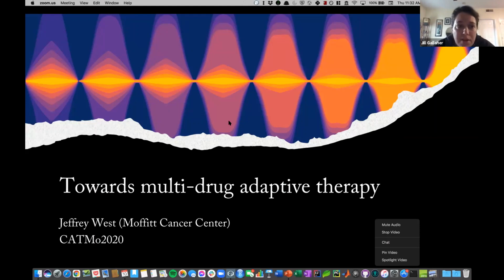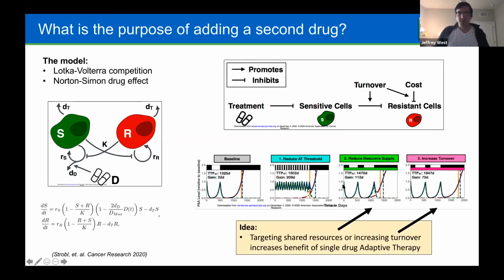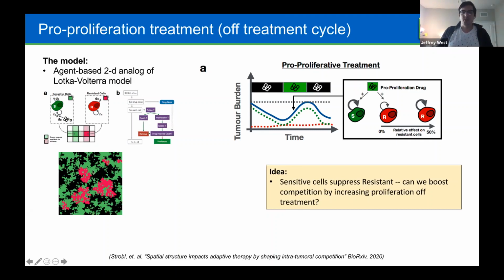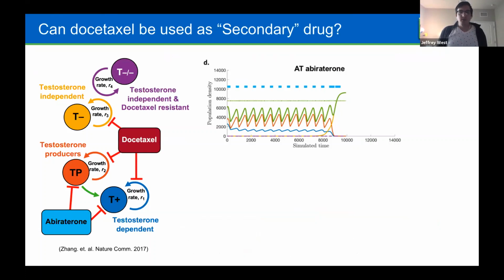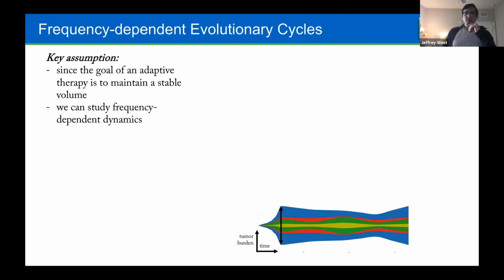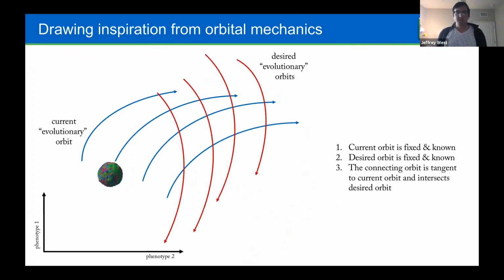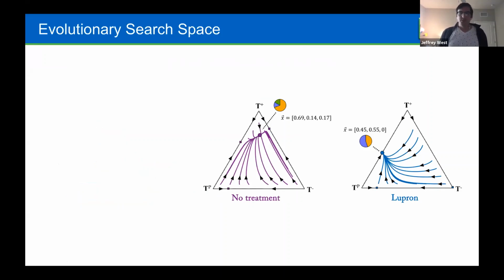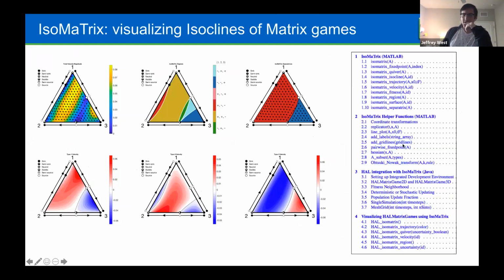Dr. Jeffrey West - Multi-drug Adaptive Therapy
Speaker: Dr. Jeffrey West, Moffitt Cancer Center
Title: Multi-drug Adaptive Therapy

Abstract:
Cancer is an evolutionary and ecological process driven by heritable mutations whereby subclones compete on a fitness landscape. Viewing cancer through this eco-evo lens has led to the development of several evolutionary therapy (ET) paradigms. These paradigms have already proven a degree of success in preclinical experiments and clinical trials using an approach known as adaptive therapy (AT). A stable population of treatment-sensitive cells is maintained in order to suppress the growth rate of smaller resistant populations. This adaptive approach means that each patient's treatment is truly personalized on the basis of the tumor's state and response rather than a one-size-fits-all fixed treatment regime. However, there remain several open challenges in designing adaptive therapies. For example, it is not yet clear how to extend these evolutionarily enlightened therapeutic concepts to multiple treatments. Is it evolutionarily optimal to reproduce the single-drug adaptive therapy in a sequential setting or in a concomitant setting? We present a cancer treatment case study (metastatic castrate-resistant prostate cancer) as a point of departure to illustrate three novel concepts to aid the design of multidrug adaptive therapies. First, frequency-dependent "cycles" of tumor evolution can trap tumor evolution in a periodic, controllable loop. Second, the availability and selection of treatments may limit the evolutionary "absorbing region" reachable by the tumor. Third, the velocity of evolution significantly influences the optimal timing of drug sequences. These three conceptual advances provide a path forward for multidrug adaptive therapy.